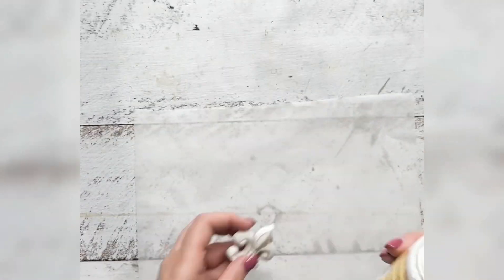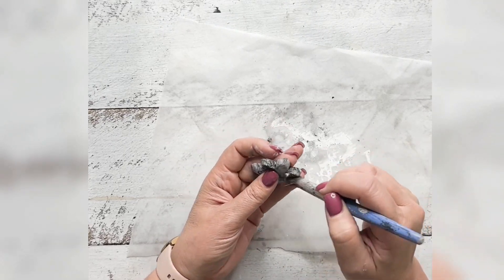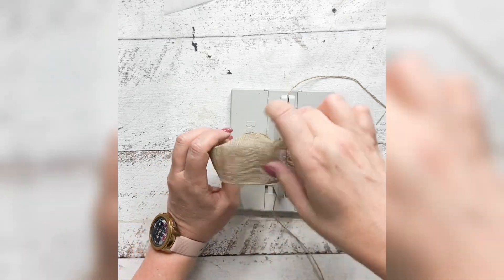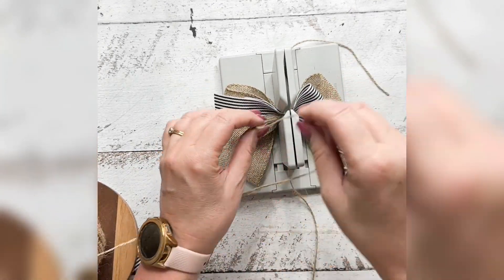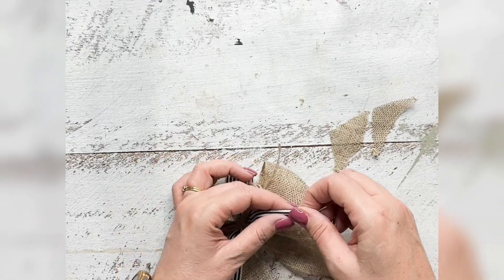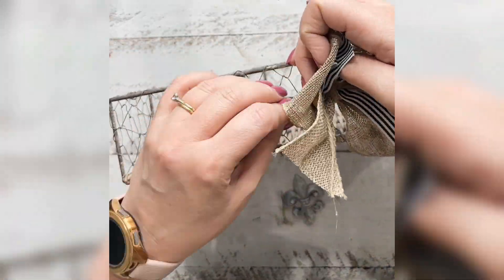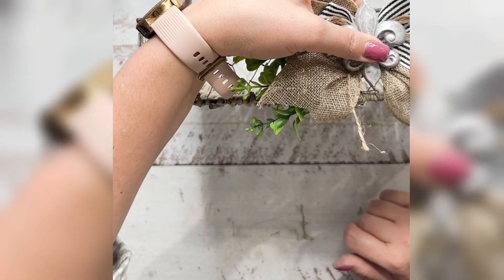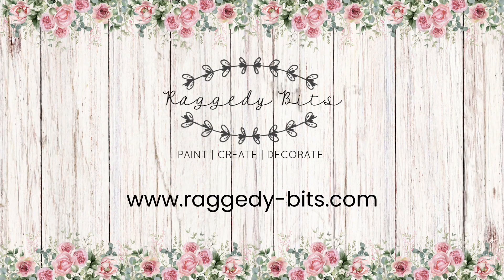Upcycled Thrifted Wire Tray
Sharing a fun way to upcycle a thrifted wire tray in one afternoon. You could try this on any thrifted item to give it a fresh new lease on life!

Bowdabra on Amazon